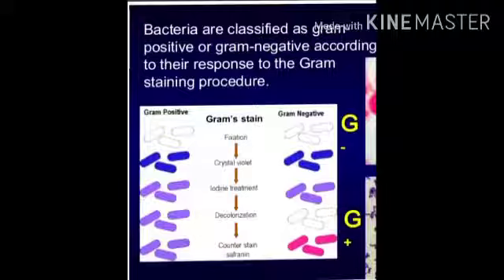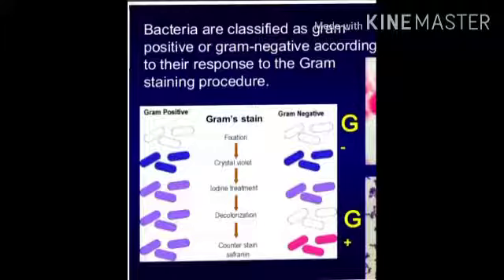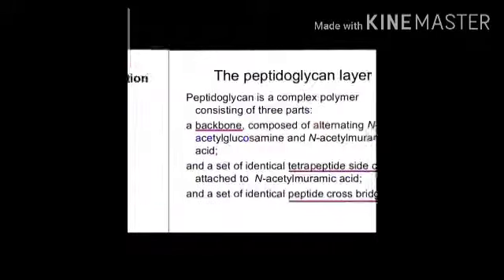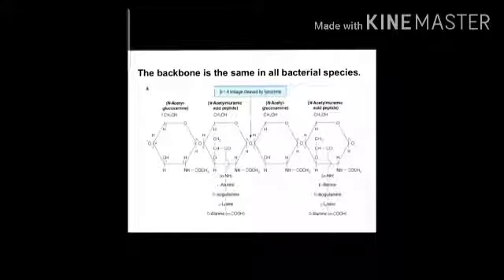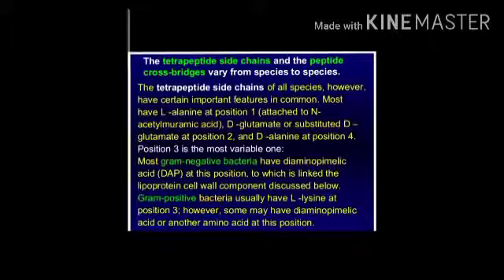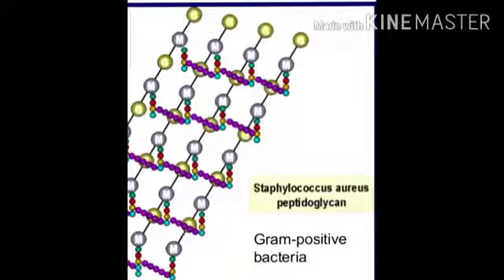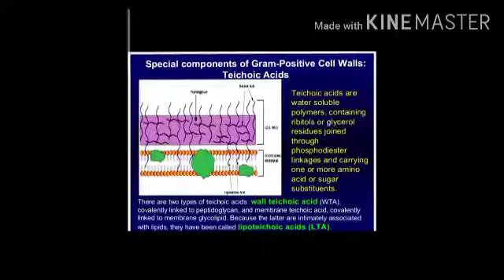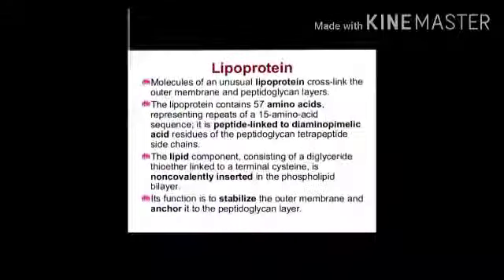Gram Staining by Ms. Misha Martin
Faculty of Science, SRU Raipur